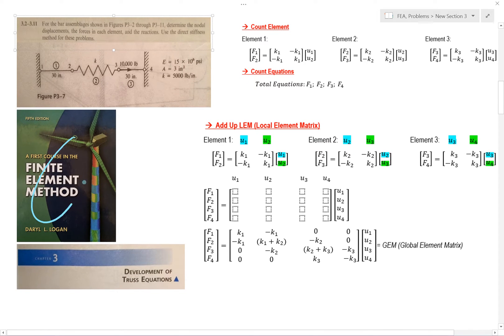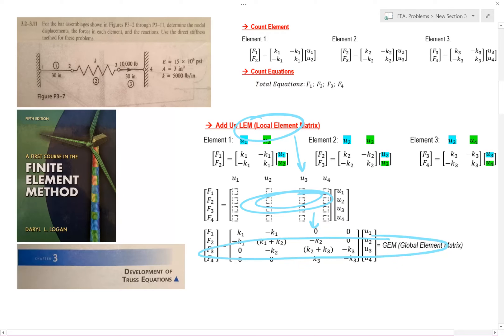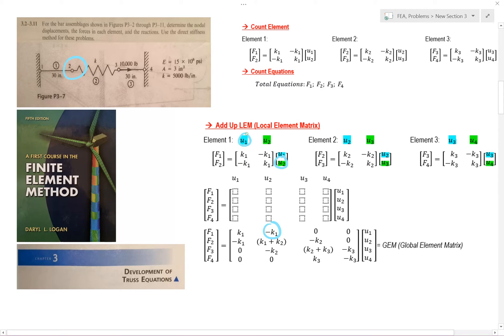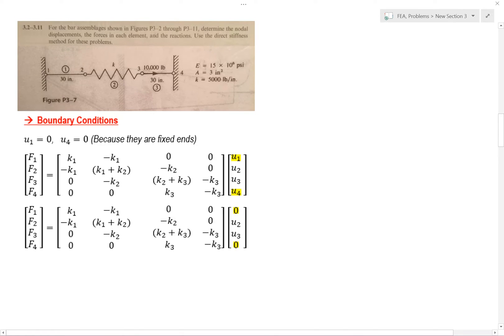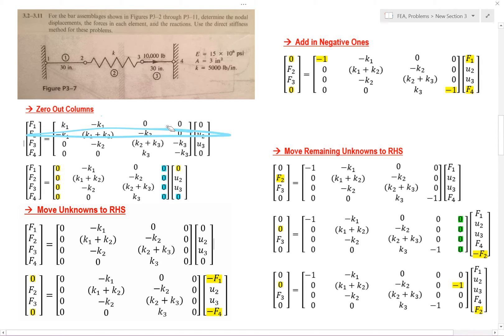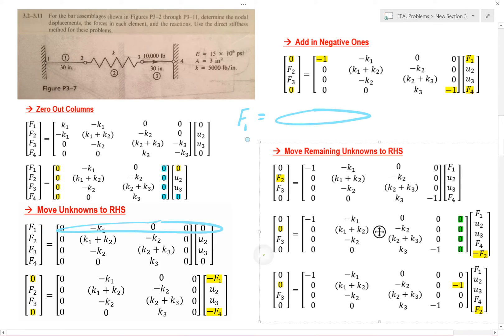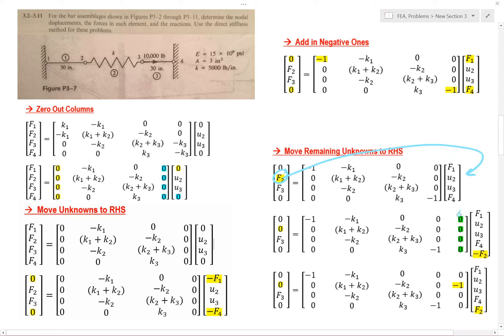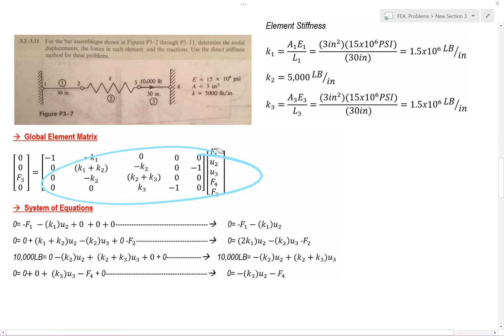FEA, Stiffness Method (Truss Problem 3.7)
FEA, Finite Element Analysis, FEM, Finite Element Method, Stiffness Matrix, Spring problem, Truss Problem, Stiffness Method, LEM, Local Element Matrix, GEM, Global Element Matrix, System of Equations, rref calculator, Engineering, Analysis.